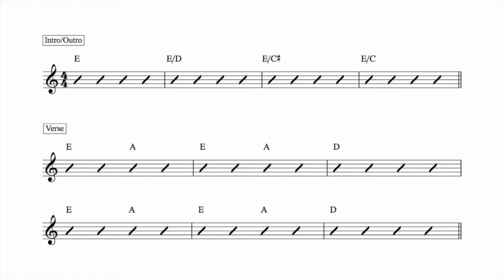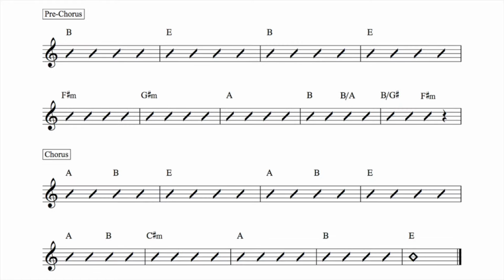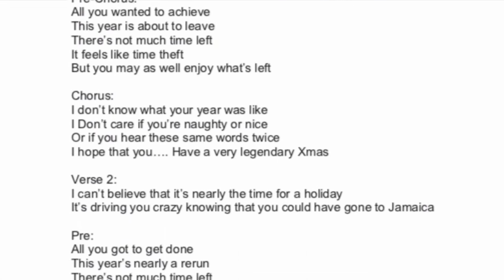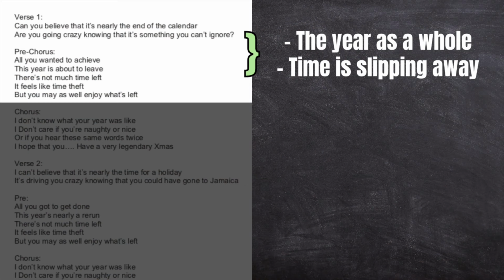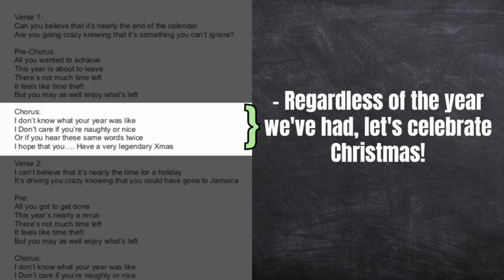Create Your Own Song And Video [Part 1: Songwriting]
In order to show you the steps to take to Create a Song and Music Video, to help me explain I'll be using my recent addition to my yearly tradition of uploading a Christmas themed song to my other YouTube Channel (Crafty Music Man) 🎄

In Part 1 of this series, I look into the songwriting process and give you a number of handy tips that'll help you get your creative juices flowing during your next recording or songwriting session 🎶

0:00 Introduction
1:13 The Initial Spark
1:55 Spark Struggles?
2:10 Tips To Boost Your Creativity
3:26 How This Worked For Me
5:50 Making A List And Checking It Twice
6:01 Music Theory
6:25 Hummable Melody
6:59 Catchy Hooks
8:49 Call And Response
9:44 Two Types Of Breaths
10:29 Bonus Tips
11:47 Final Thoughts